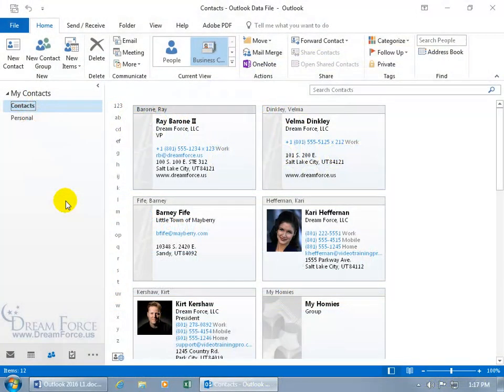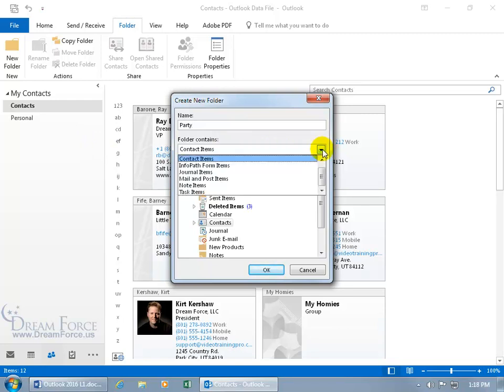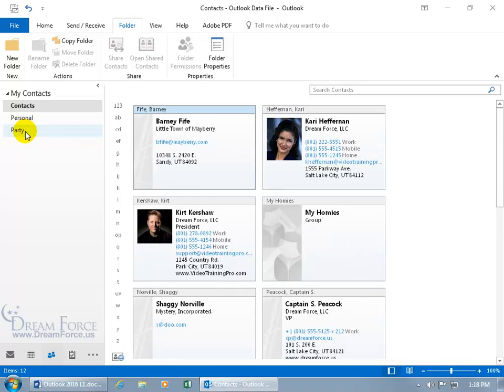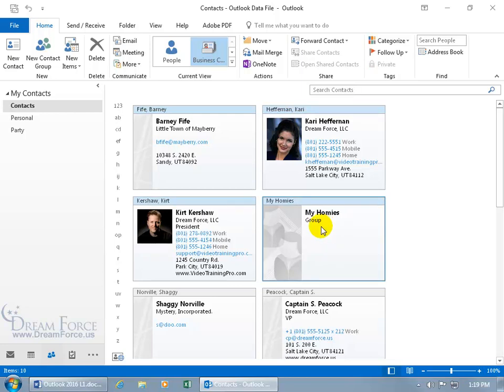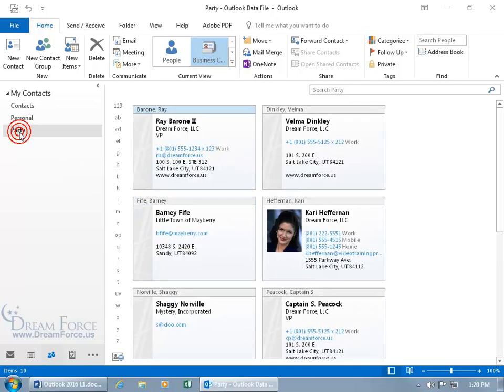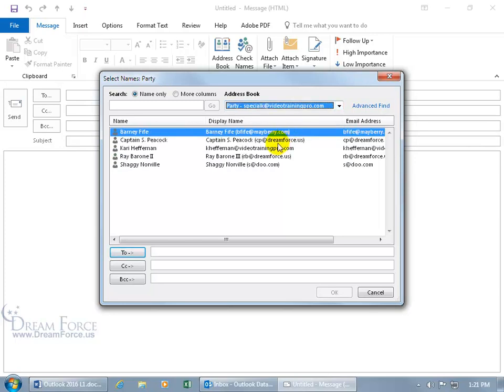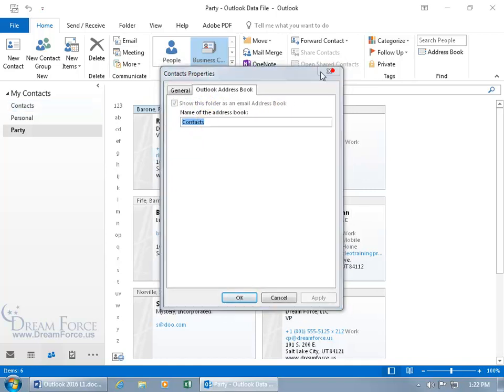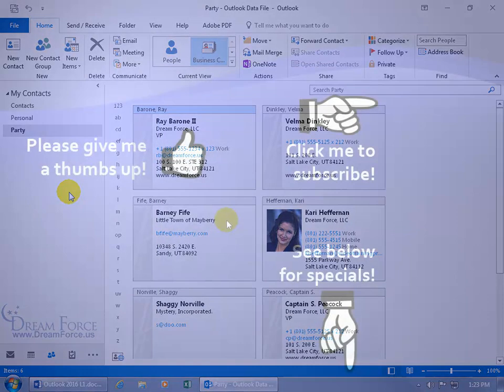Microsoft Outlook 2016: Create Additional Address Books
Microsoft Outlook 2016 training video on how to create additional address books for contact folders.